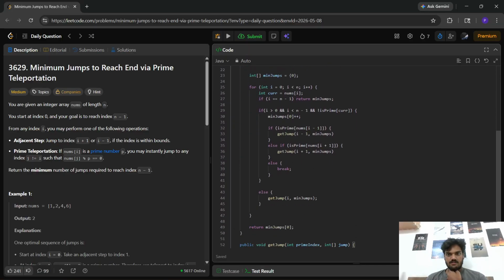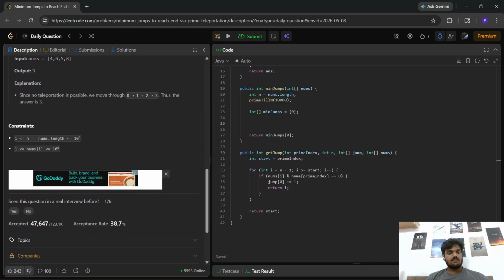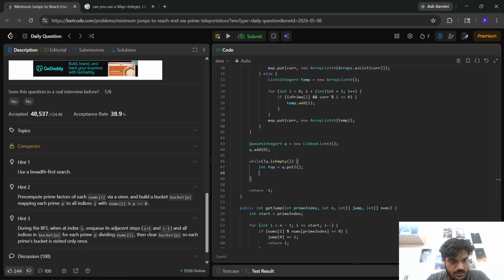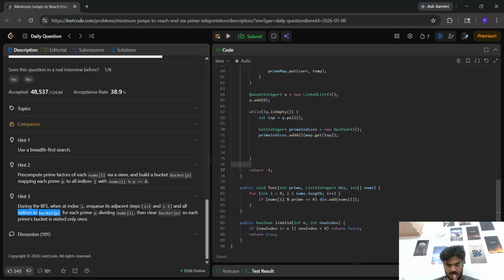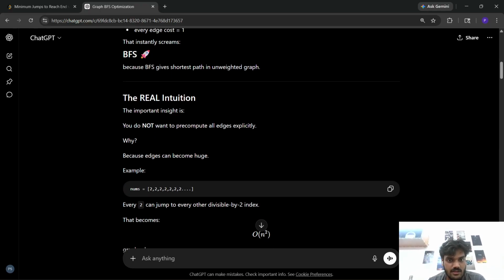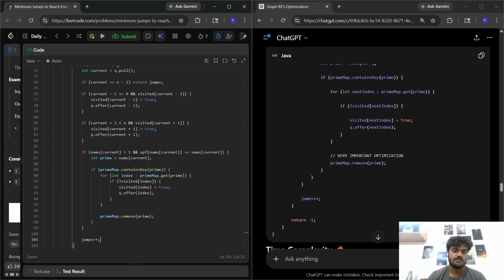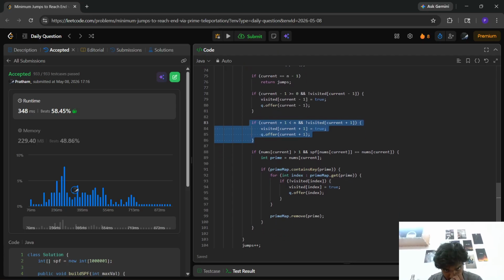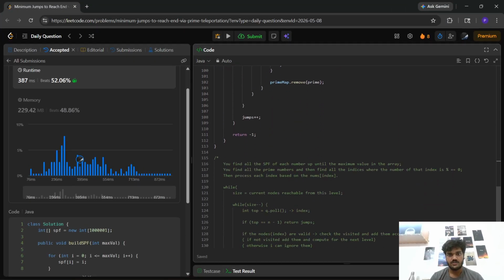POTD || LeetCode 3629 ||Minimum Jumps to Reach End via Prime Teleportation || why is this medium?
this shouldn't be a medium... anyways this is what i understood and here is what is happening inside the while loops.

while(
        size = current nodes reachable from this level;

        while(size--) {
            int top = q.poll(); - index;

            if (top == n - 1) return jumps;

            if the nodes(index) are valid -- check the visited and add them accordingly;
            { if not visited add them and compute for the next level}
            { otherwise i can ignore them}

            // if the nums[top] is not a prime number i cannot randomly jump i need either top+1 or top-1;
            // and add only the top + 1 and top - 1;

            if (nums[index] == prime number) {
                you add all the indices reachable from that prime number index;

                // jump to indices that may or may not be top + 1 and top - 1;

        jumps++ - since each level is being computed;